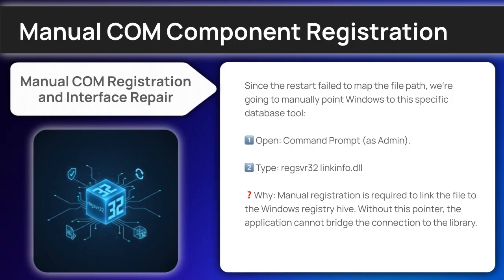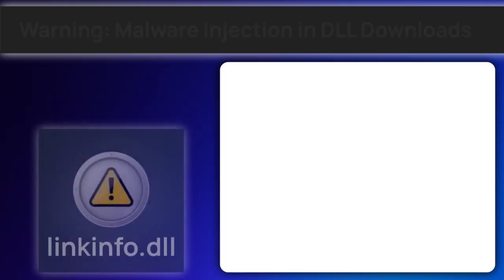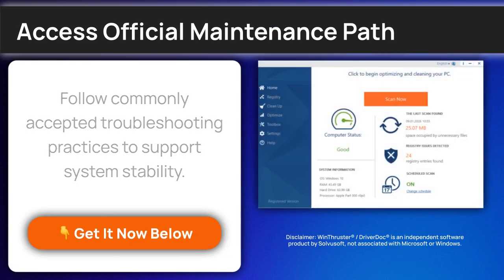Fix linkinfo.dll Shell Error!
Linkinfo.dll: Guide on How to Troubleshoot Software Issues Caused by Missing or Corrupt DLLs in Windows Shell Link Information. 🛠️⚙️ You can explore a third-party cleanup utility at the following

This DLL error occurs when Windows can’t locate Linkinfo.dll on your system. If Windows reports that Linkinfo.dll can’t be found, it usually points to a dependency or installation problem within Windows Shell Link Information, which this video explains.

What is Linkinfo.dll? The Windows Shortcut Link Information library. It manages the unmanaged parsing of shell link (.lnk) files, resolving target paths and icon resource manifests to facilitate shell data-links.

Linkinfo.dll is identified as a Windows Component Library DLL that interacts with Windows Shell Link Information via the COM Server interface. I’ll demonstrate typical troubleshooting procedures used for these errors.

▶ Inside This Video:

- Resetting settings related to linkinfo.dll
- Running a standard Windows restart
- Research the linkinfo.dll library

Timestamps:

00:00 - linkinfo.dll Error Fix (Missing / Not Found)
00:17 - What Is linkinfo.dll and Why Do You Need It
00:37 - Fix Missing linkinfo.dll by Reinstalling It
00:58 - Reboot Your Computer to Finalize the Fix
01:16 - Register COM Components to Fix linkinfo.dll Error
01:51 - Safe Methods to Fix linkinfo.dll Error